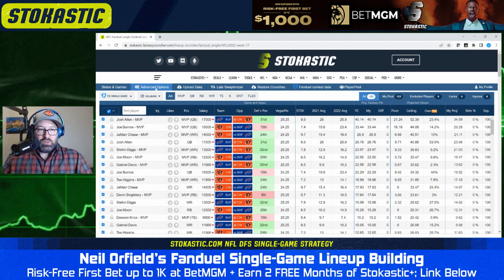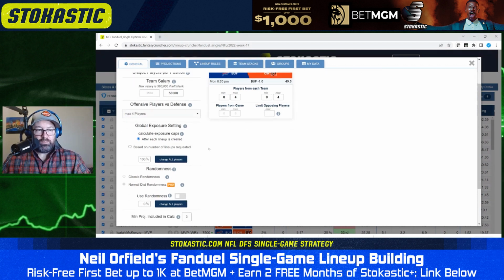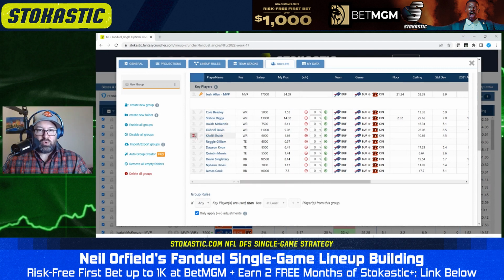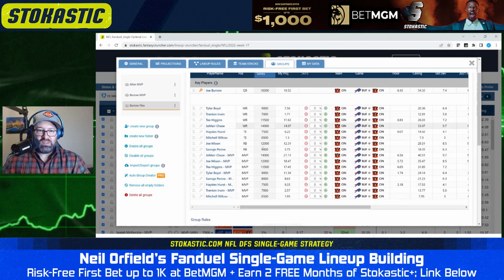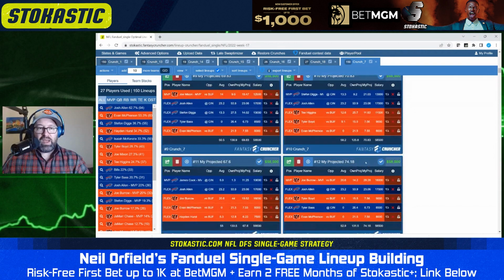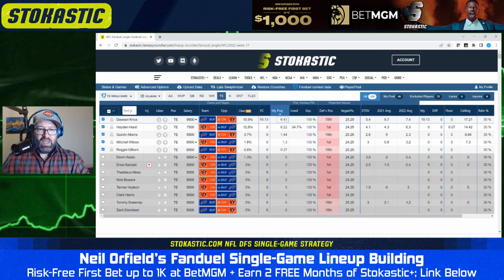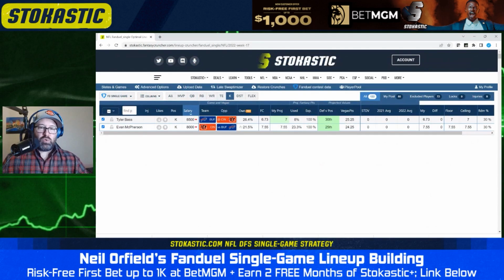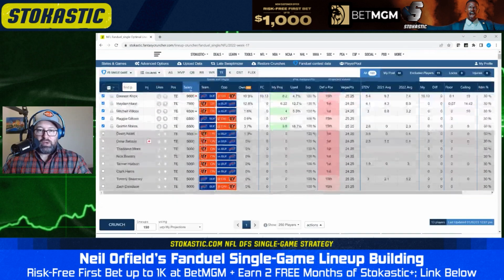Neil Orfield's Winning FanDuel NFL Single-Game Lineups | Bills vs Bengals MNF Week 17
FanDuel NFL Picks today for Bills vs Bengals Week 17 Monday Night Football. High stakes DFS player Neil Orfield walks you through how to build FanDuel NFL DFS lineups and also gives you his favorite single game NFL DFS picks for the MNF matchup tonight.

💸 Limited Time FREE $25 + Risk-Free Bet Up To $1000 on BetMGM Sportsbook

🆓 Win a FREE month of Stokastic Platinum+ with the Stokastic Hall Of Fame Promo

📲 Click here to sign up for our Stokastic MVP program & a chance to win a FREE Year of Stokastic+ Platinum

📩 Get access to exclusive Stokastic promos, giveaways, and featured content for FREE by joining our daily newsletter